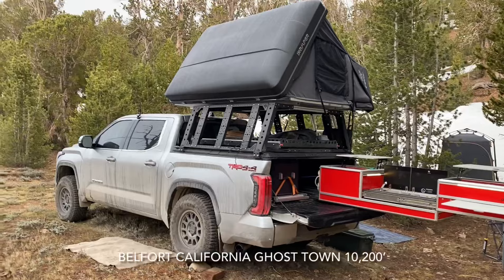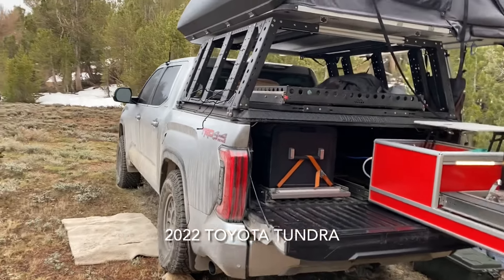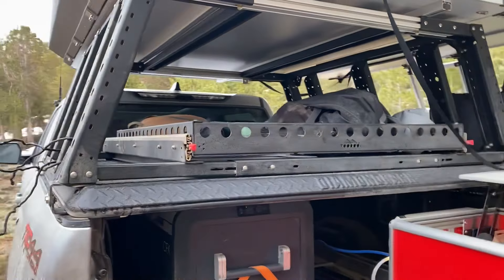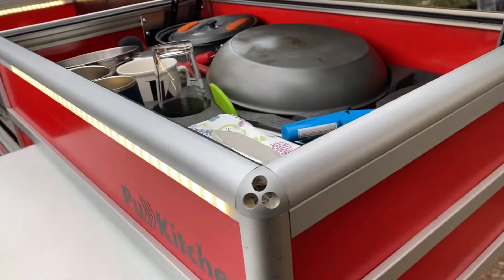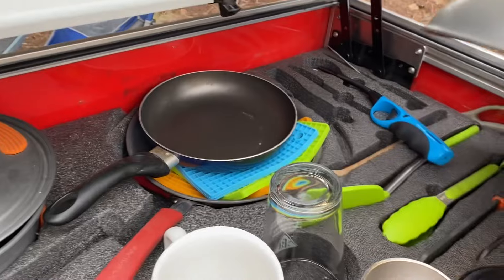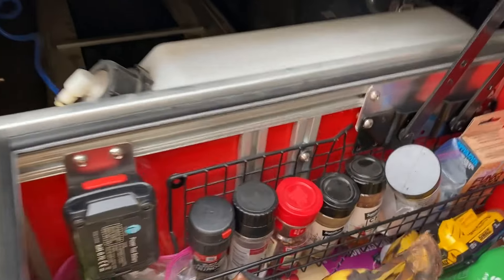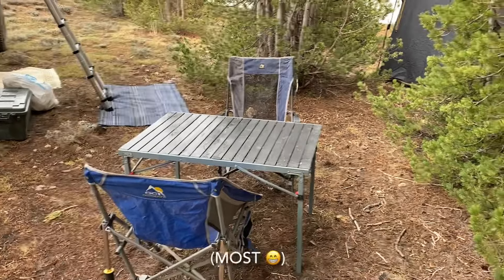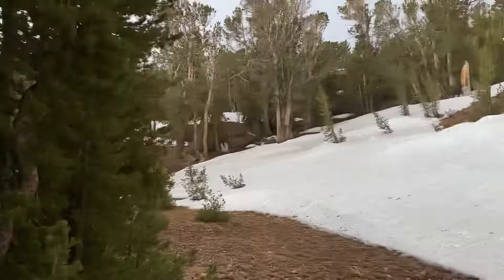2022 Toyota Tundra Build with best camp kitchen ever- PullKitchen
The new 2022 Toyota Tundra with an iKamper on a KB Voodoo ProMax rack and a PullKitchen. The PullKitchen handles 50% of camp set up, and takes 10 seconds to pull it out. Organize all your dry food, kitchen storage, water, sink, burners, flat space, lights and cutting board in one compact unit.